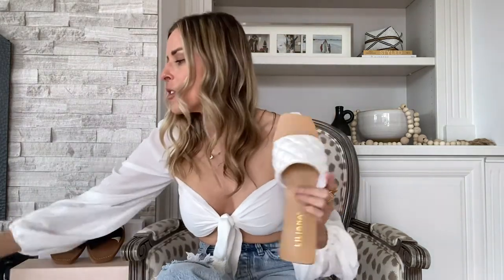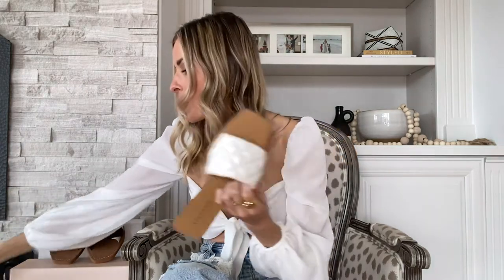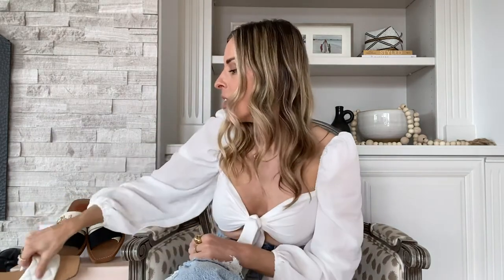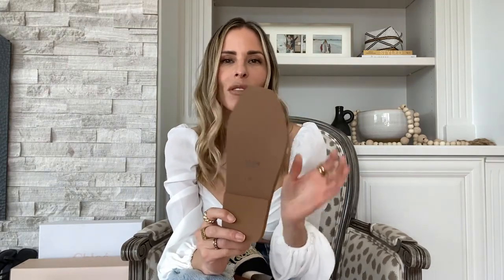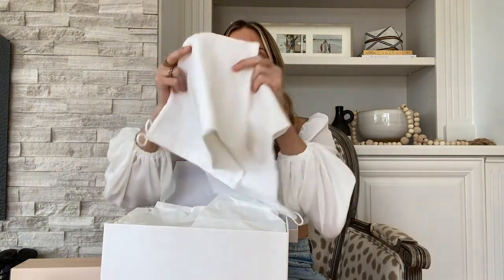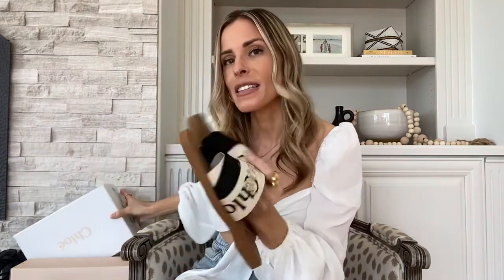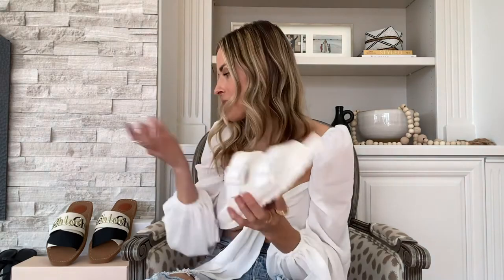Chloé Woody Sandal In Black and White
Talking all about spring sandals 🌷Find out why I splurged on the Chloé Woody Sandal and what sandal styles I saved the Benjamin’s on❣️

Links for Sandals:

Chloé Woody Sandal

Black Strappy Sandal

White Woven Flat

White Woven Heel

White top:

Brooke JuLyn is a participant in the Amazon Services LLC Associates Program, an affiliate advertising program designed to provide a mean for sites to earn advertising fees by advertising and linking to Amazon.com.  Post my contain affiliates links.